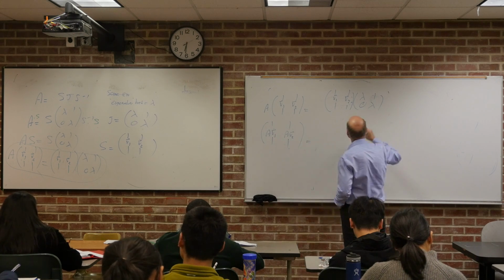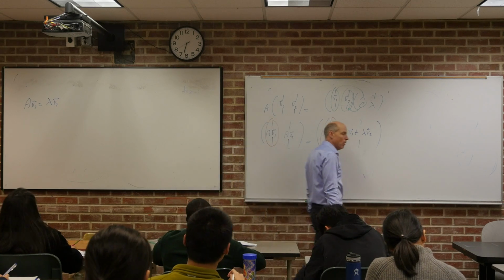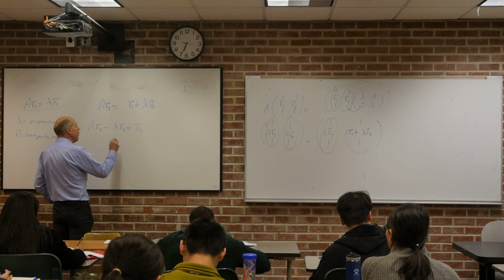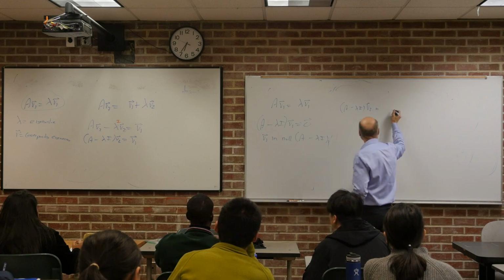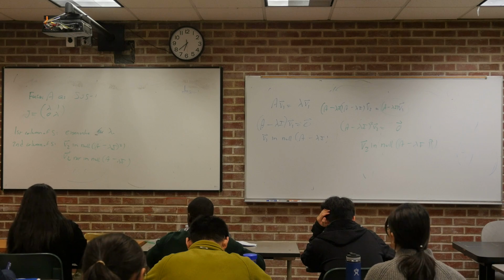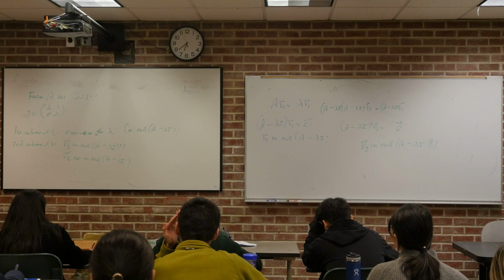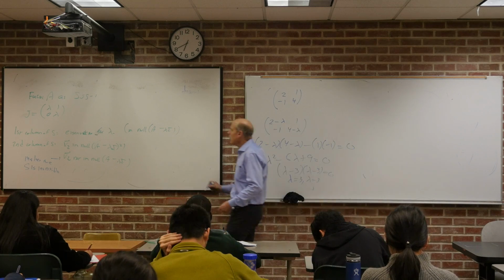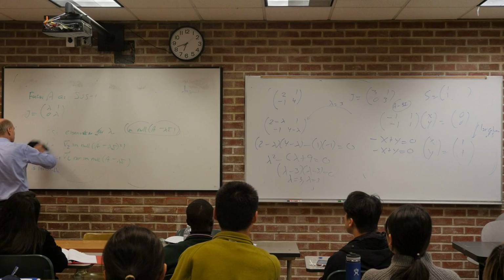Linear Algebra - 11.26.2018 - part 6